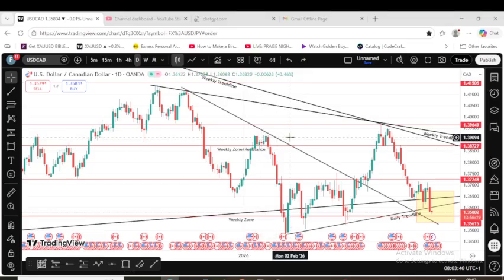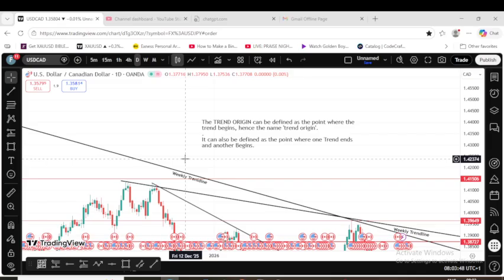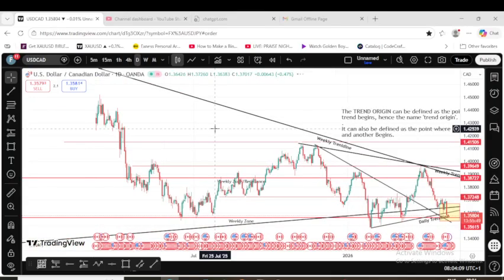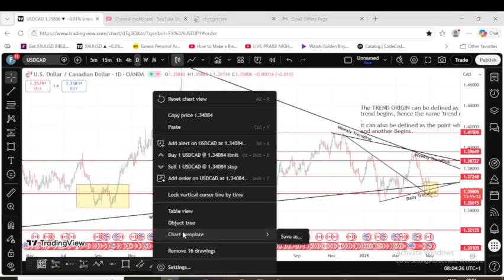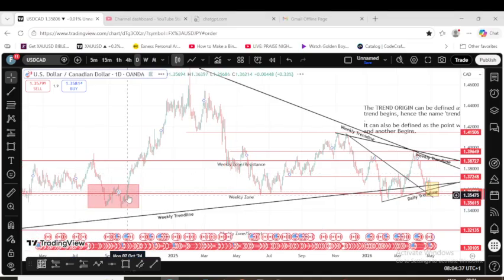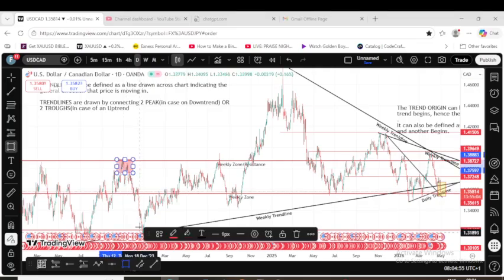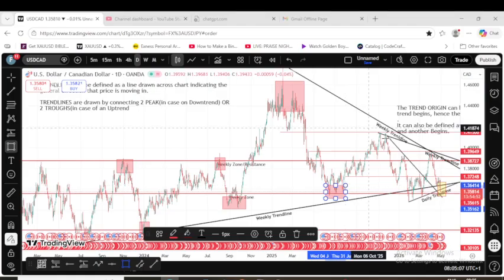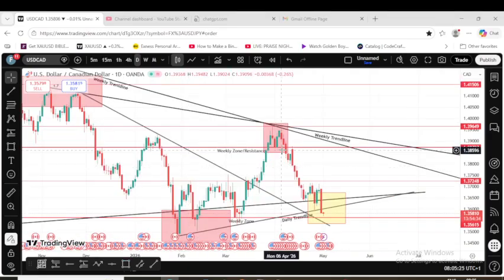03 USDCAD Trend Origins 2026 05 01